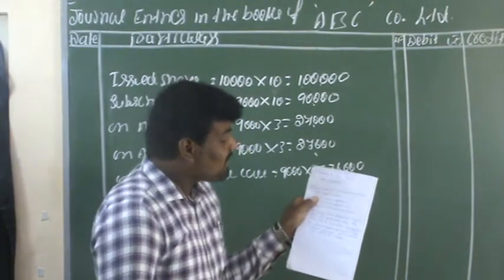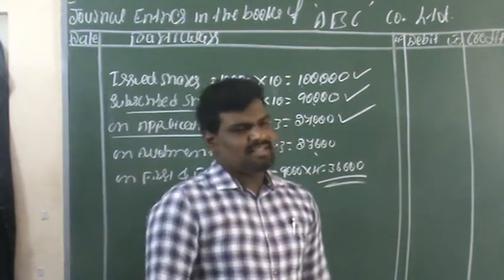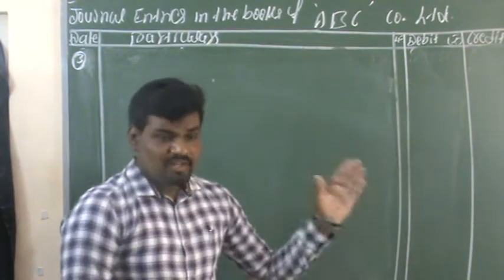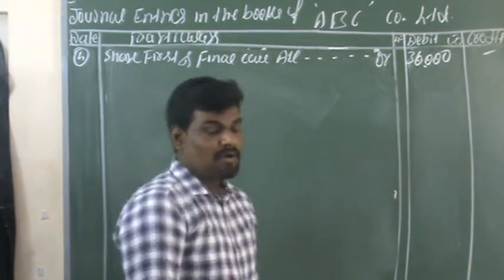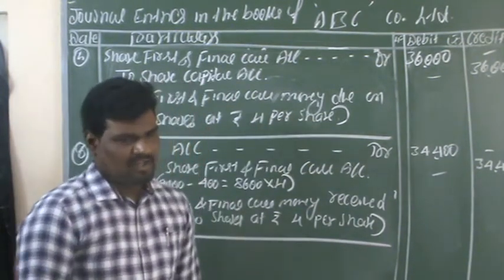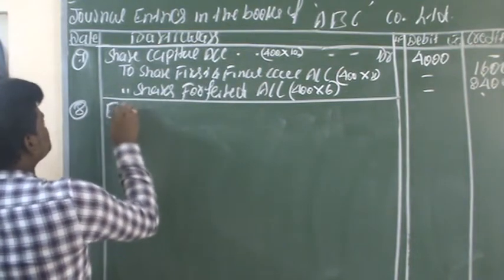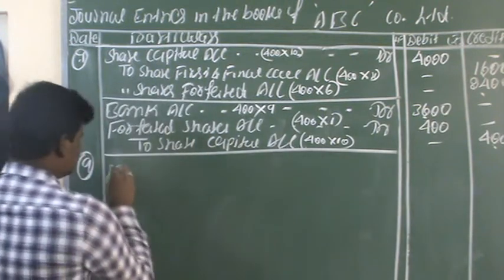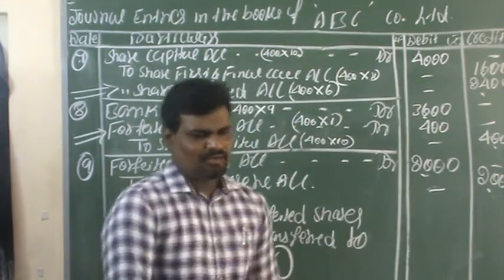03-08-2020 Accountancy class 18 Accounting for Share Capital